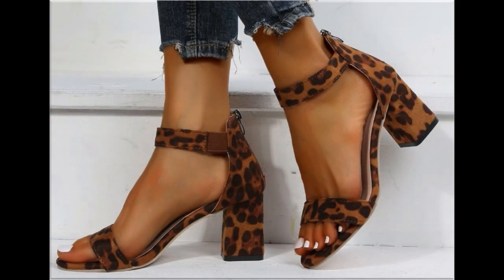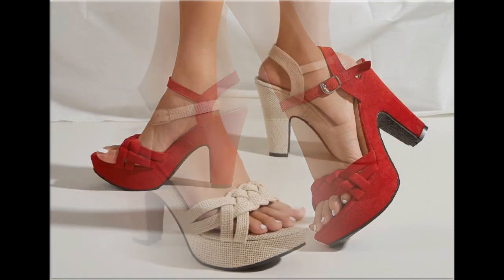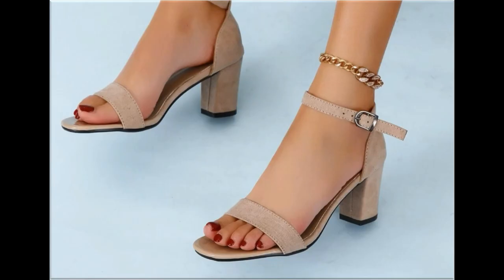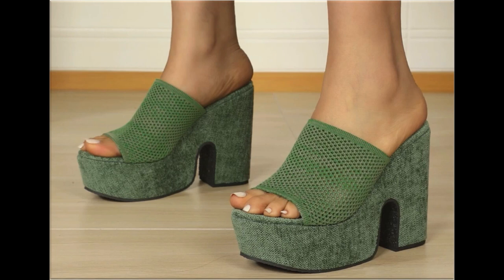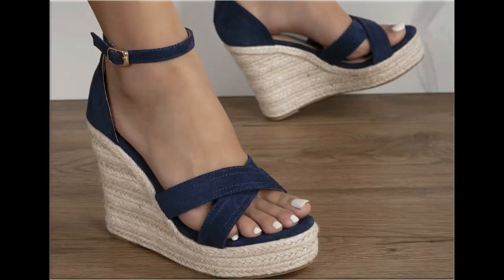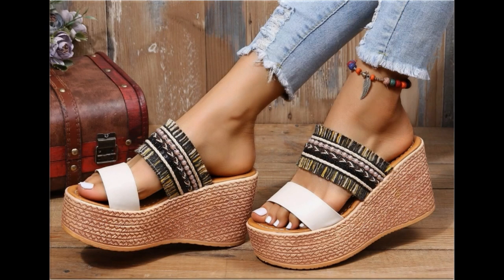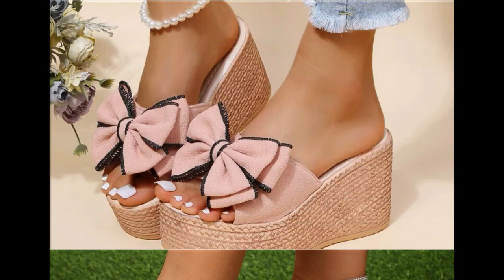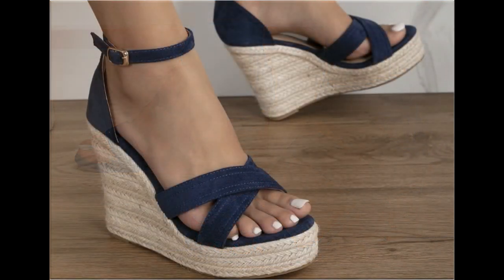LATEST 2022 NEW SLIP ON SANDALS APPEALING DESIGNS COLLECTION FOR WOMEN || BEAUTIFUL SANDALS DESIGNS